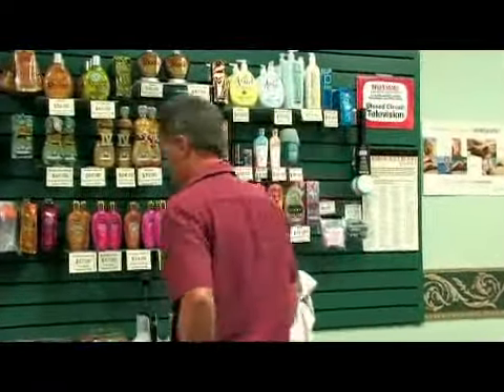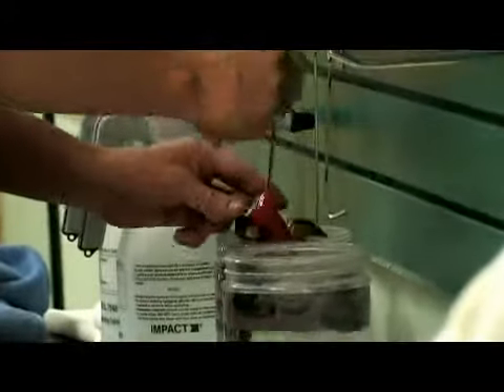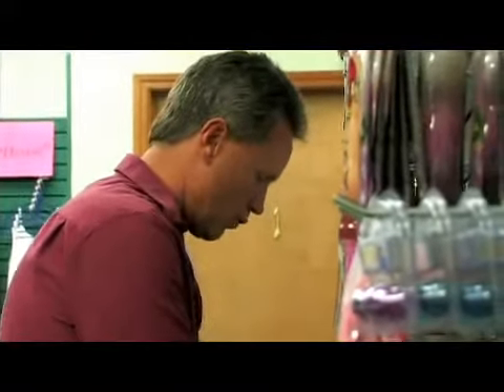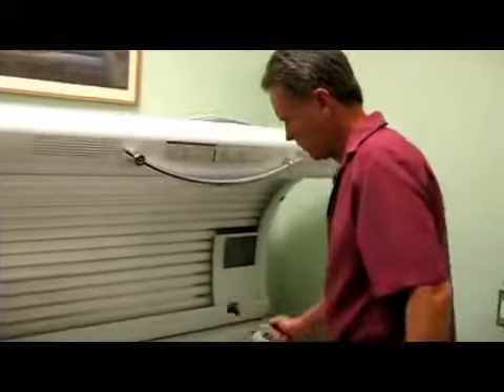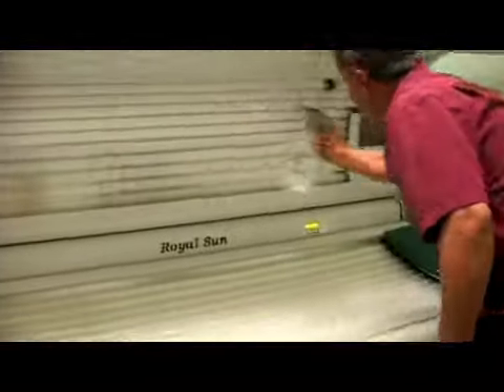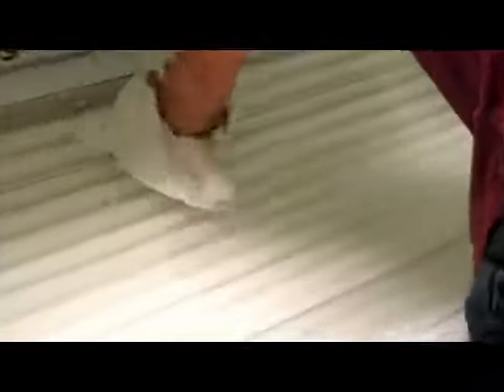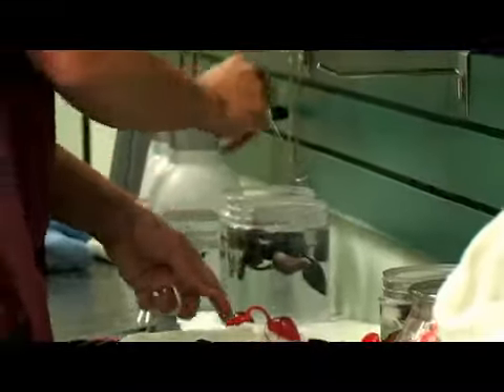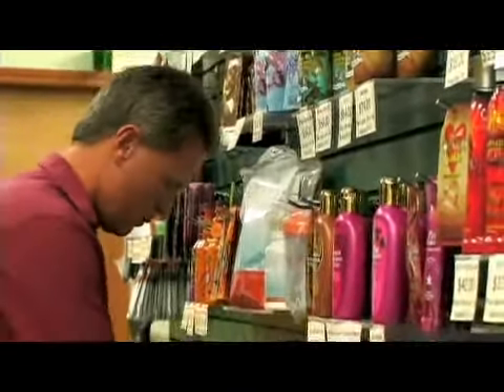How to Get Tanned & Stay Tanned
How to Get Tanned & Stay Tanned. Part of the series: Sun Tanning. To get tanned and stay tanned, understand that tanning is a slow and gradual process that takes weeks to build up a healthy, golden tan. Build up a gradual tan to maintain it longer with information from the owner of a tanning salon in this free video on tanning.